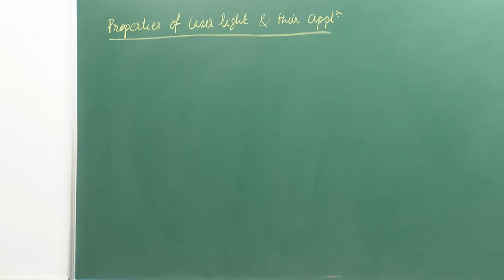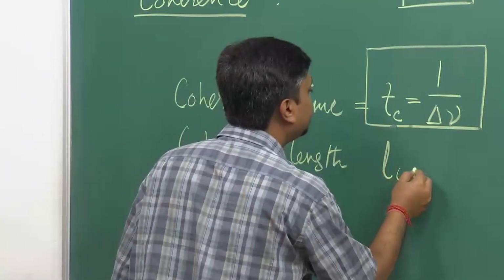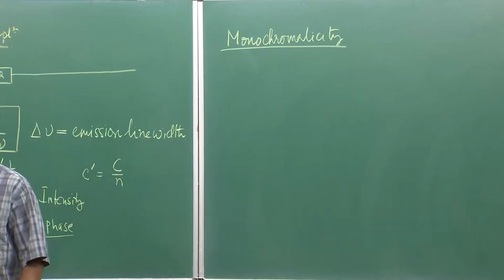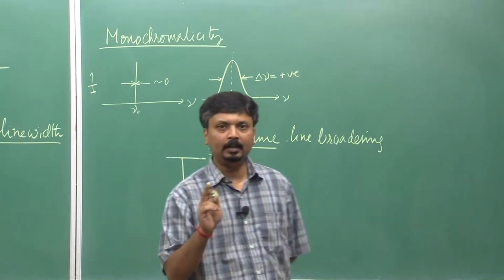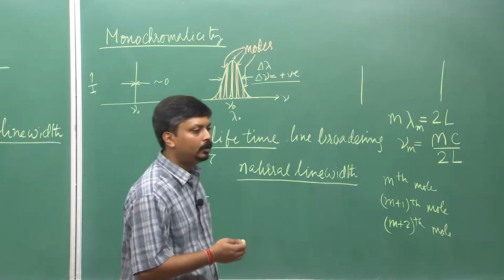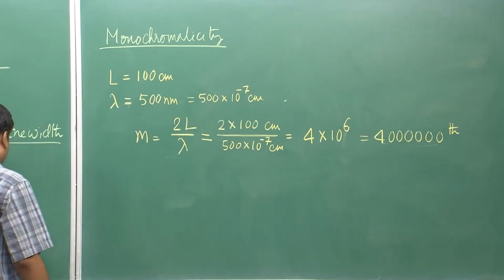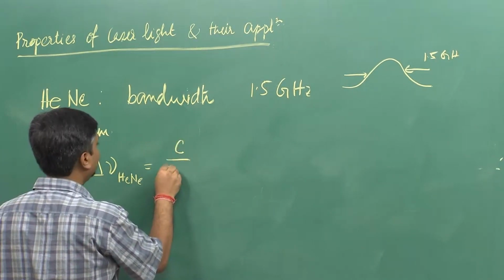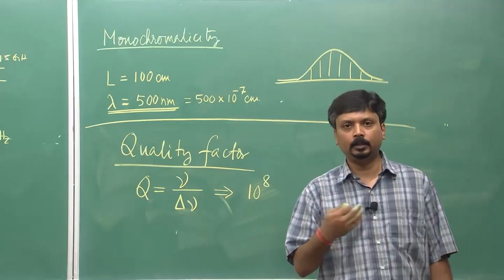Properties of Laser: Coherence and Monochromaticity